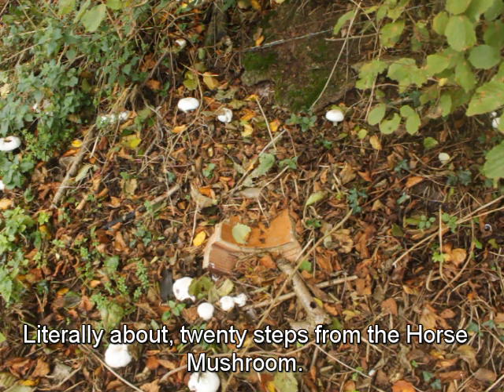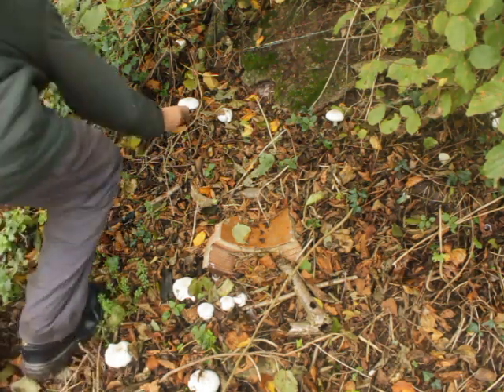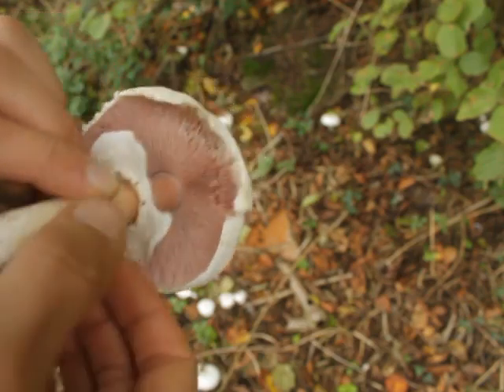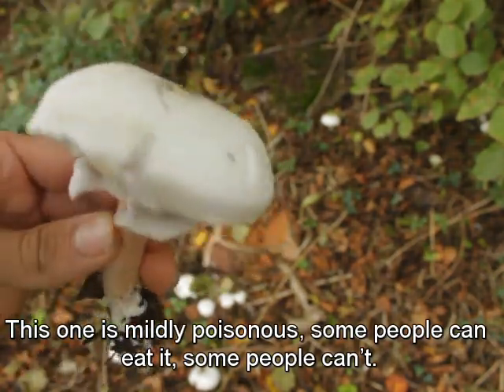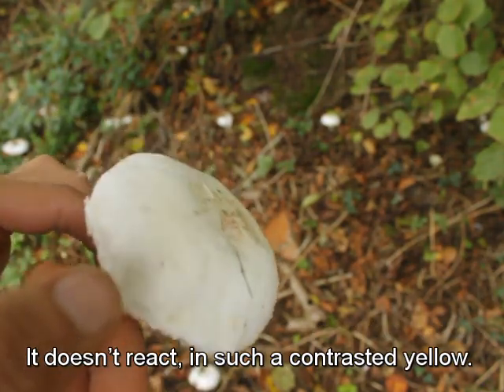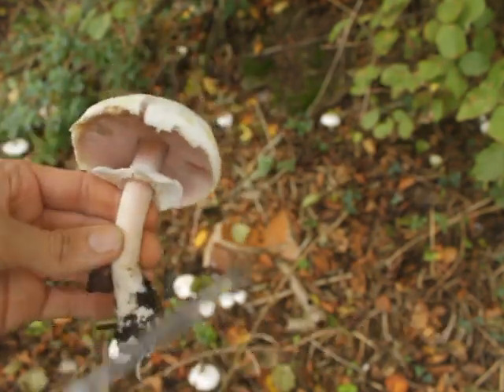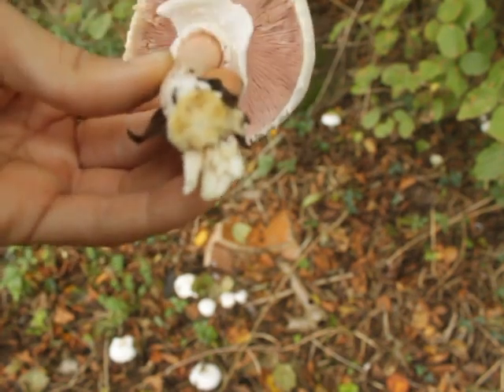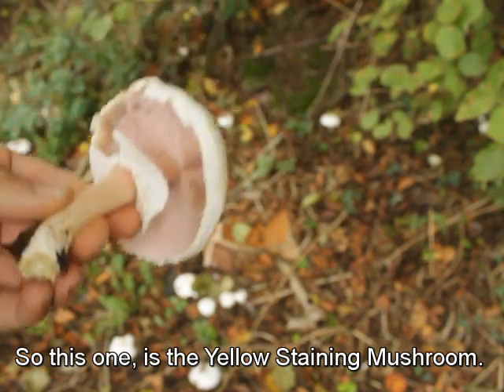Yellow Staining Mushroom ☠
Agaricus xanthodermus, commonly known as the yellow-staining mushroom or simply the yellow-stainer, is a mushroom of the genus Agaricus, which displays a strong yellow colouration at the base of the stem when cut.